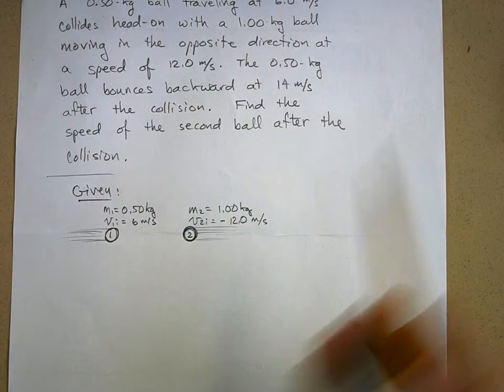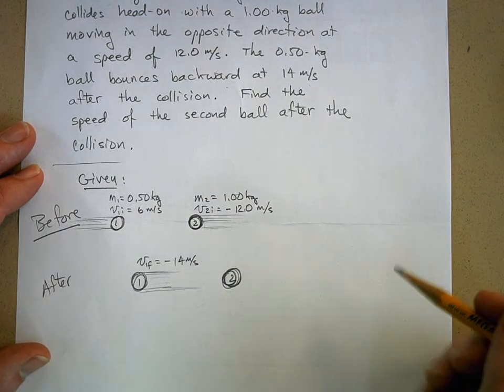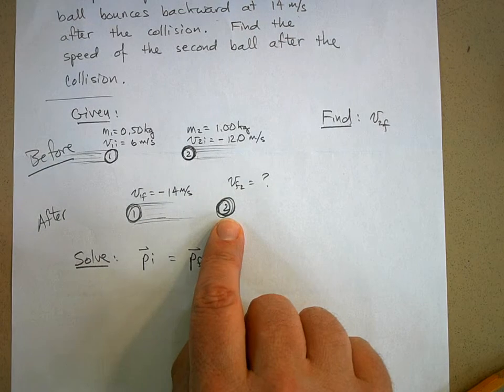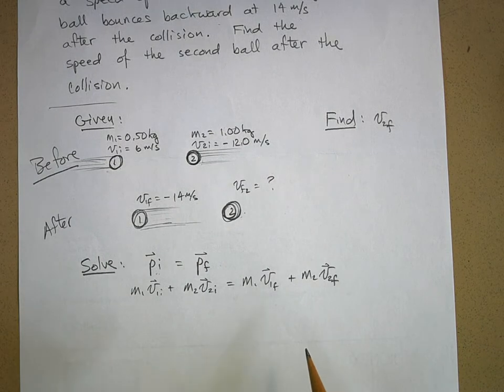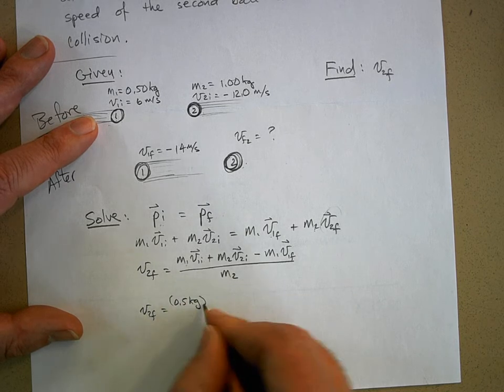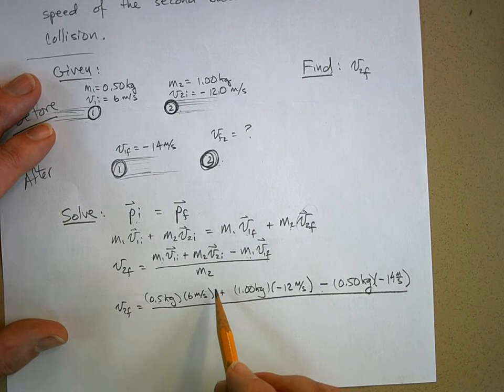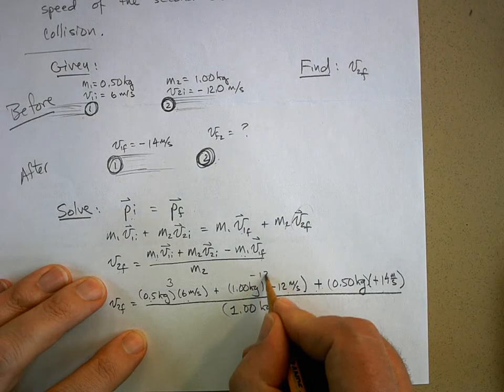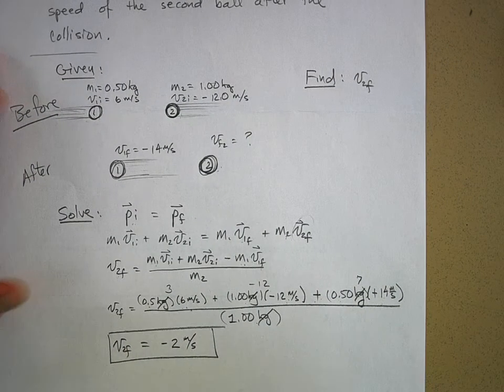PHY U7 Pg 210 PP12